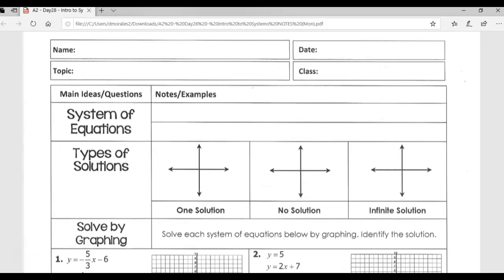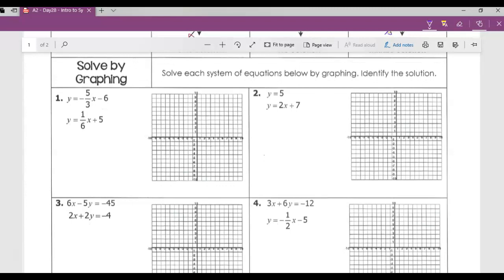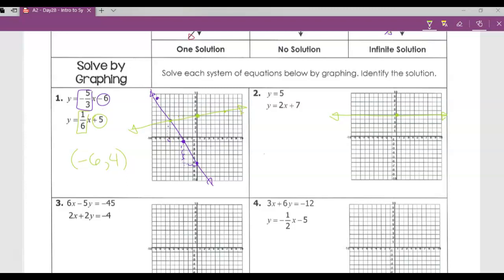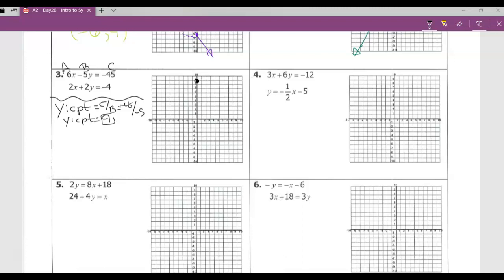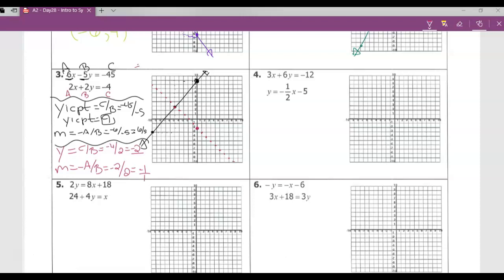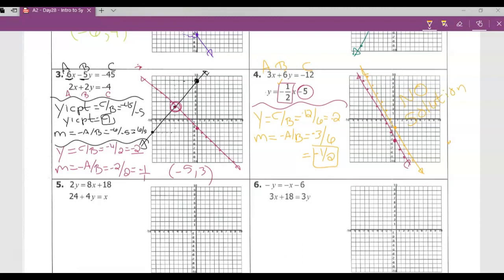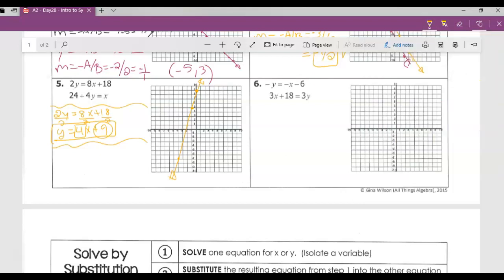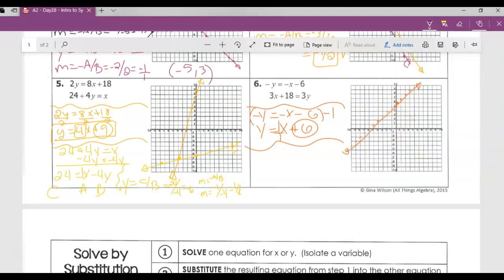Solving Systems of Equations with Graphing